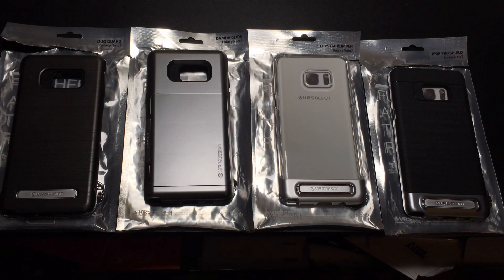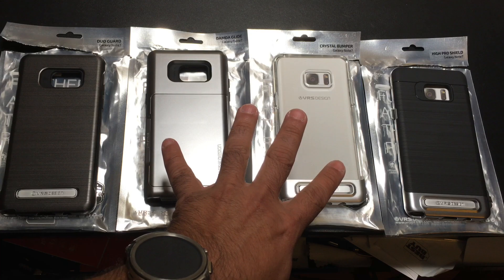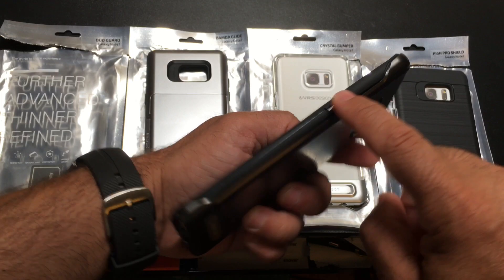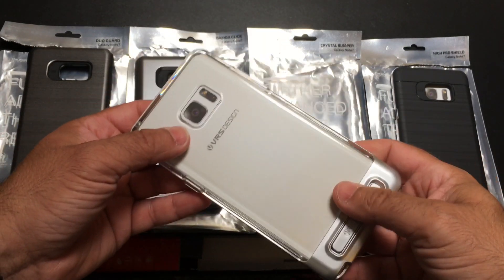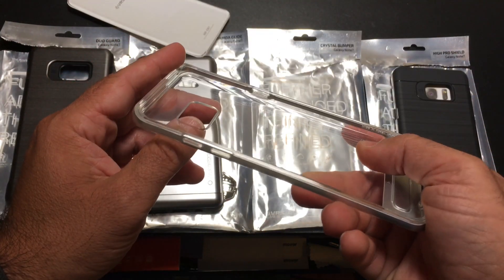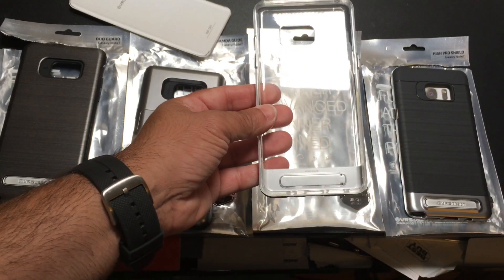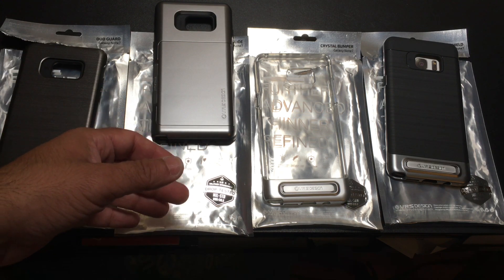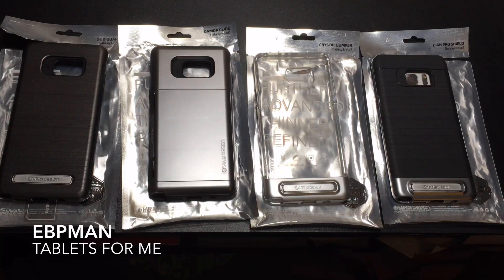Preview Samsung Galaxy Note 7 cases from VRS (Damda Glide, High Pro, Duo Guard, Crystal Clear)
VRS has a series of cases available now for the Samsung Note 7 .  Check out this preview of military drop protection certified cases.

Product link Damda Glide